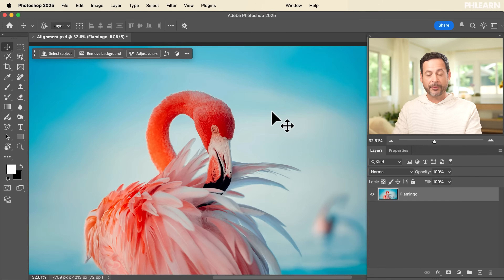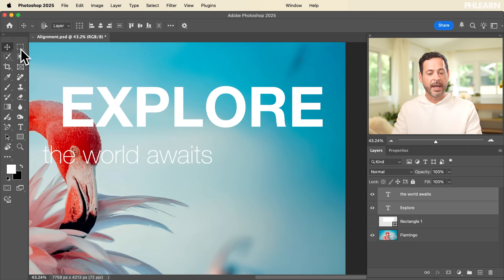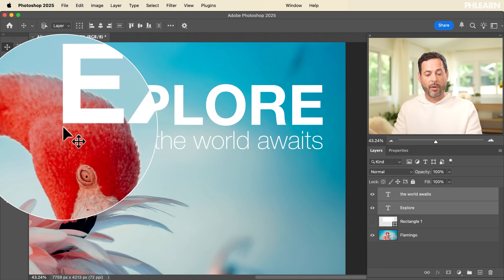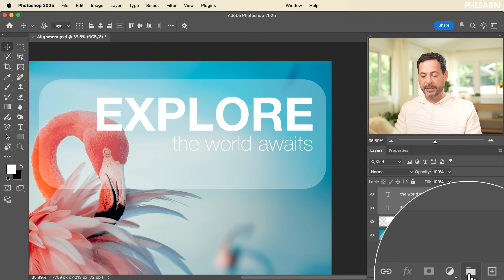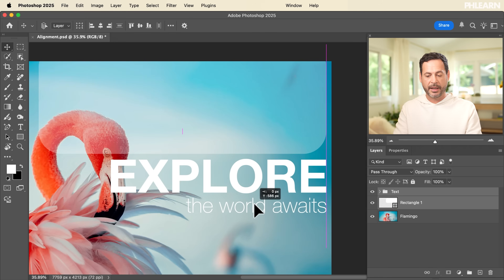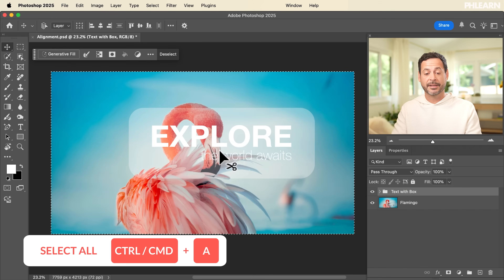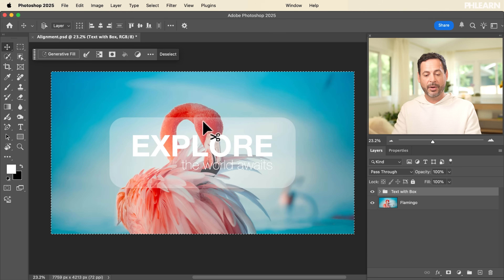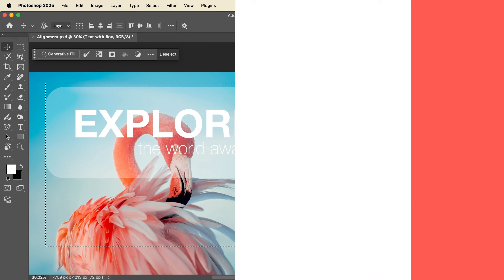How to Use the Alignment Tools in Photoshop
Learn to perfectly align layers, objects, and text in Photoshop! This tutorial covers powerful alignment tools, grouping, and using selections to create stunning, balanced designs with precision.

Go PRO:
New to Photoshop? Explore our PRO tutorial Photoshop Fundamentals: Aaron’s Top 10 Essential Tools & Techniques. Discover mind-blowing tricks for selecting, removing, retouching images, and more!